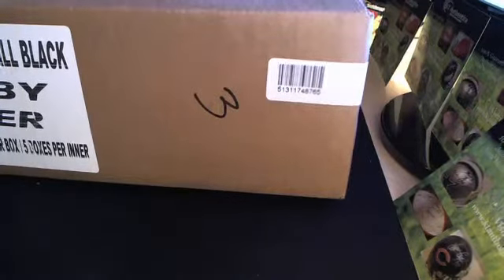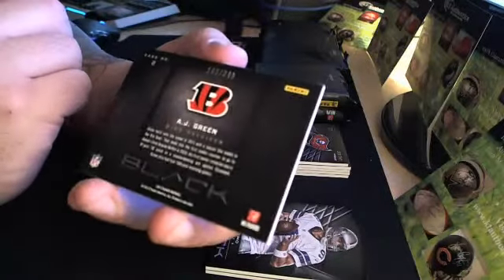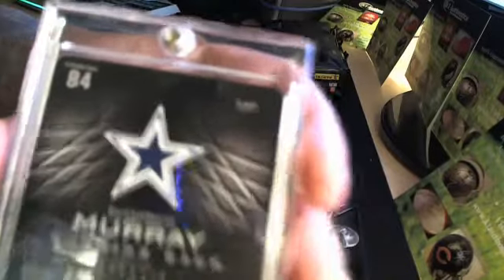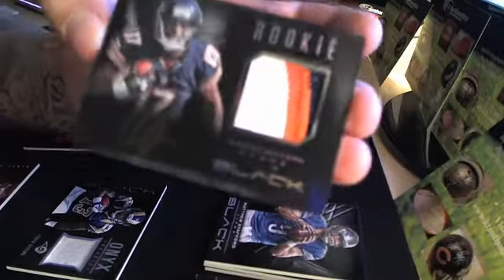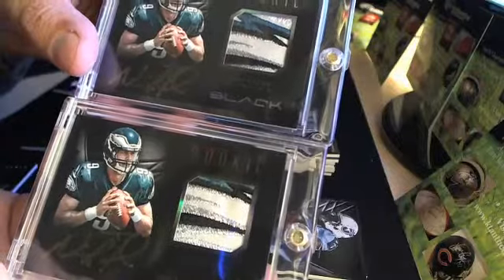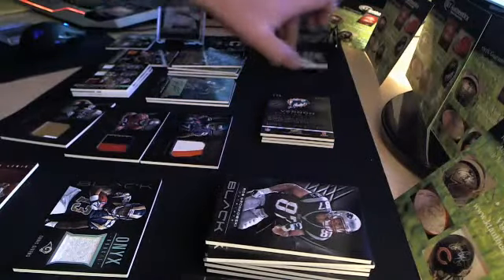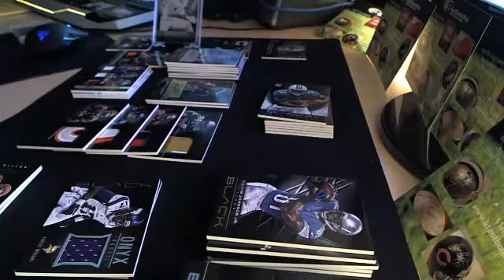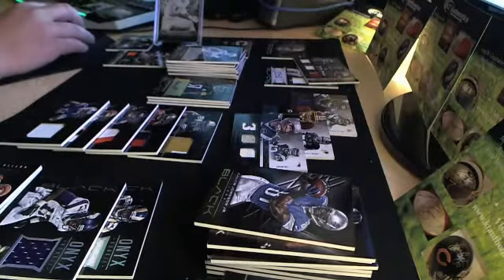KTAuthentics.com - 2012 Panini Black Footbal 5 box case of 3